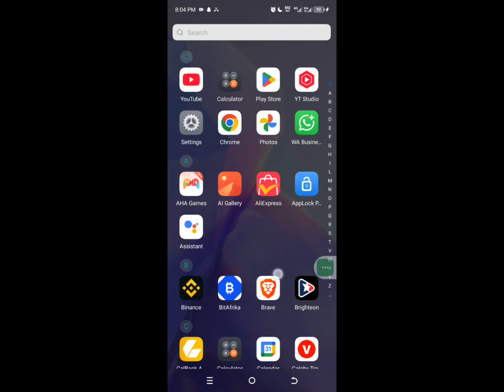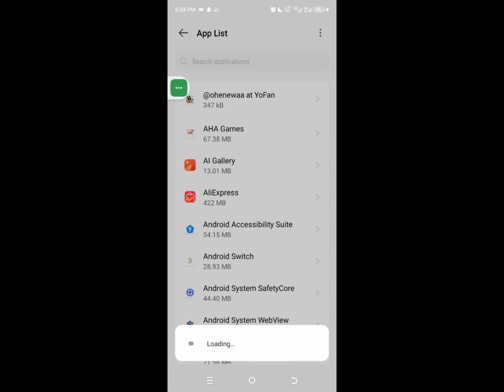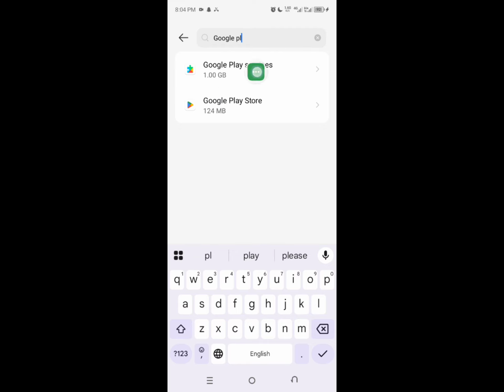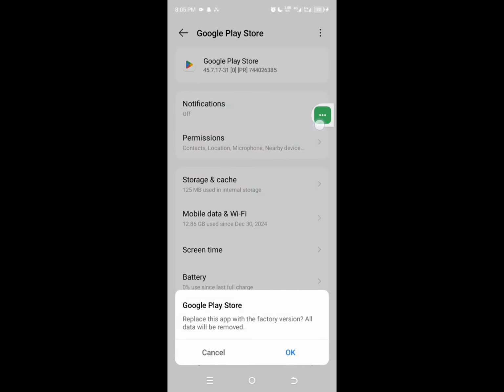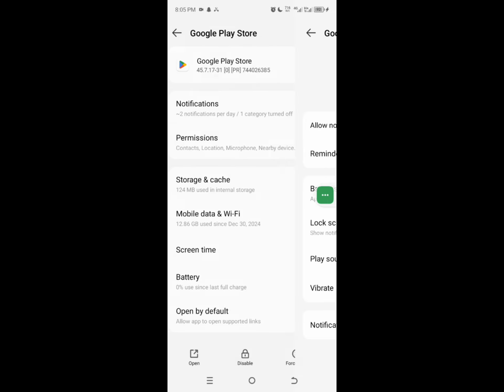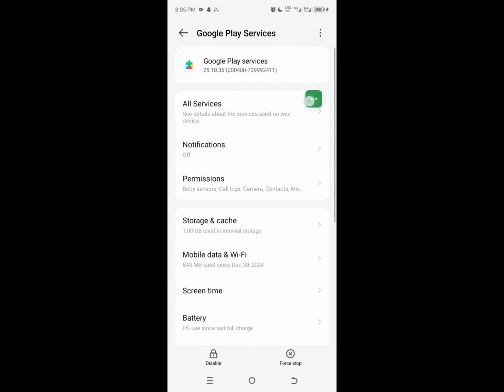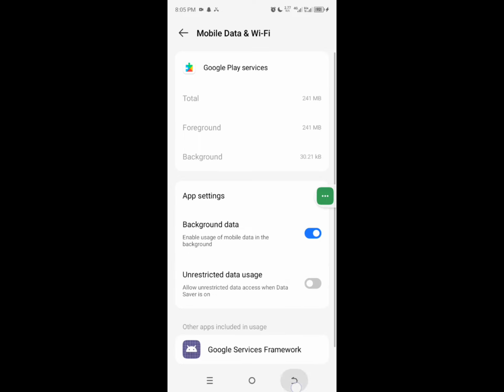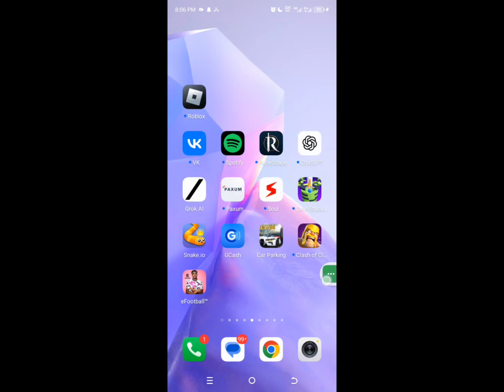Fix Can't Install EA Sports FC Mobile Soccer Problem | Fix Can't Download EA Sports FC Mobile Soccer